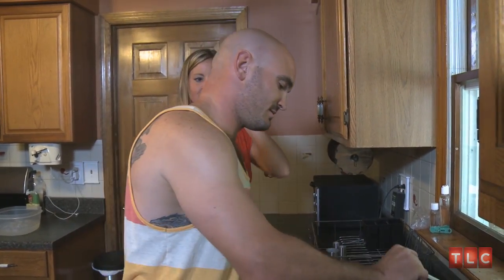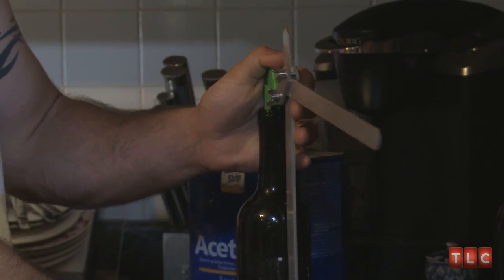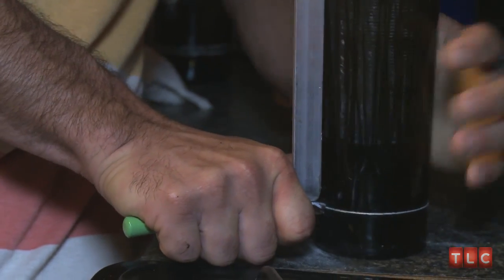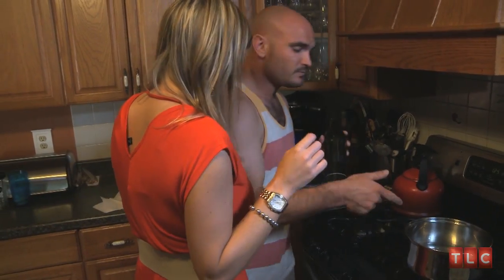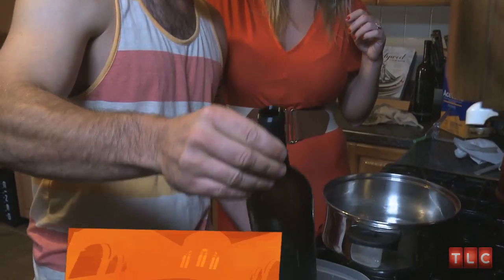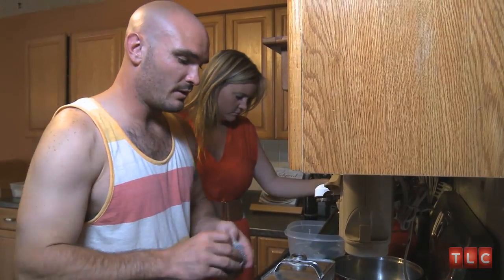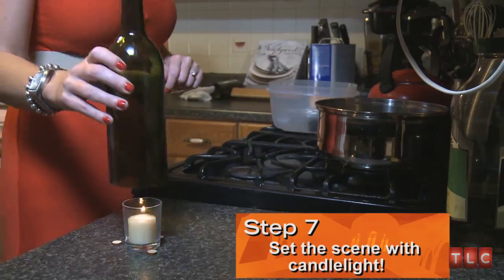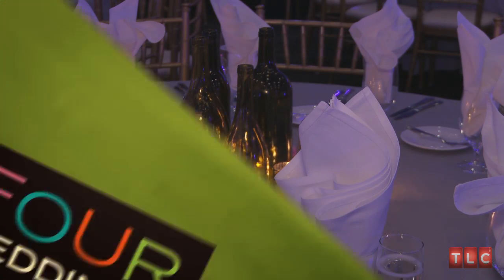How To Make Wine Bottle Centerpieces | Four Weddings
Ever wanted to know how to make a wine bottle centerpiece?